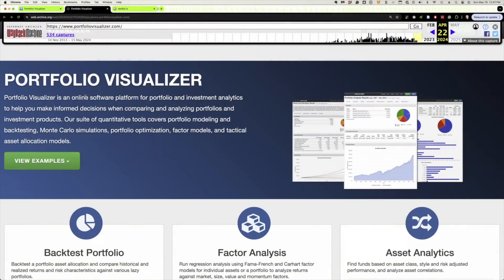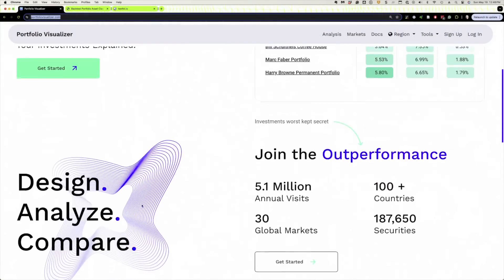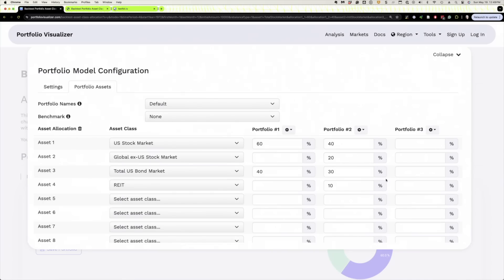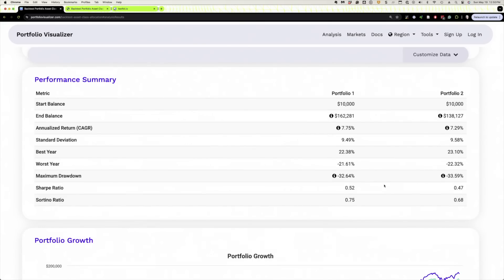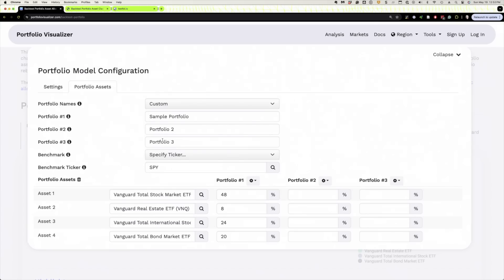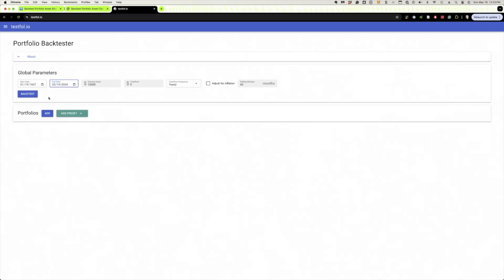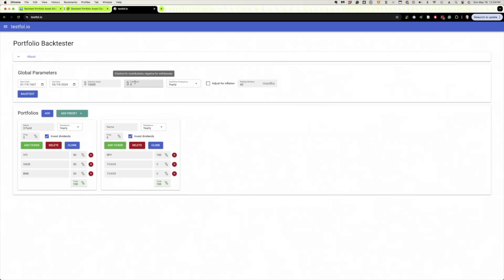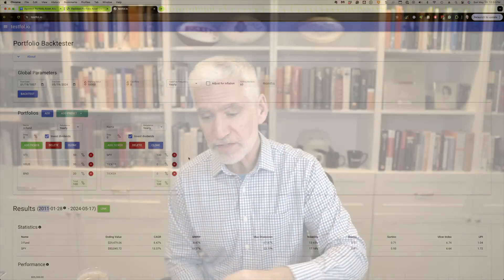Navigating Portfolio Visualizer's New Design and a Free Alternative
One of my favorite tools, Portfolio Visualizer, just launched a new design. In this video, I'll show you how to navigate the changes. Unfortunately, one change is to limit the amount of backtesting data you have access to in the free version. I'll show you a free alternative.

Timestamps
0:00 - Changes to Portfolio Visualizer
0:34 - The old Portfolio Visualizer
1:46 - Navigate the tools
2:27 - Asset Allocation
4:17 - Backtest a portfolio
5:50 - Free tool/Test Folio
6:34 - Add a portfolio
7:54 - Output
9:06 - Financial Freedom

*Financial tools I use:*

*I track all of my investments, performance, fees, and asset allocation with Empower. It's Free:*

*My retirement plan comes from New Retirement, the most robust retirement planner available at a reasonable cost:*

*I used Capitalize for my last 401(k) rollover. They did all of the work, and it's Free:*

*My budgeting tool of choice is Tiller. It downloads all your banking data to Excel or Google Sheets:*

*We save and invest our credit card rewards. Here are some of my favorite credit cards:*

*My Book (Retire Before Mom and Dad):*

ABOUT ME